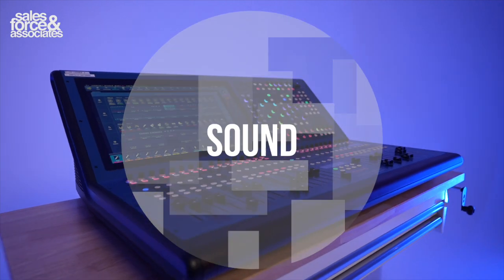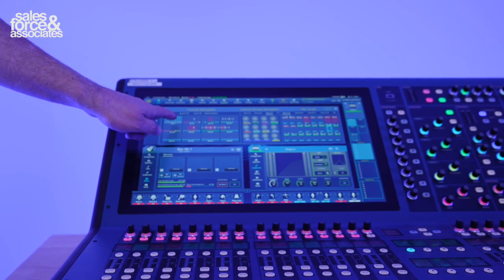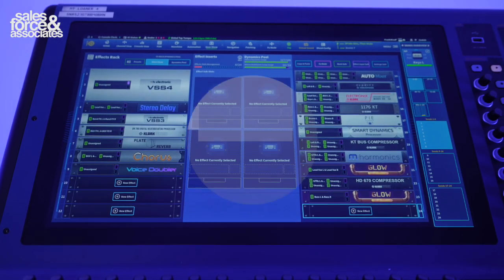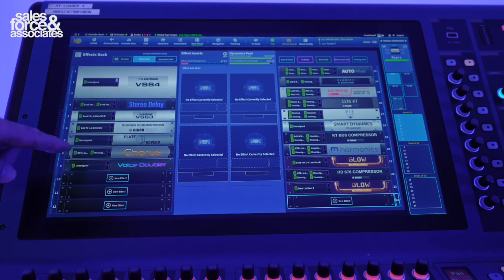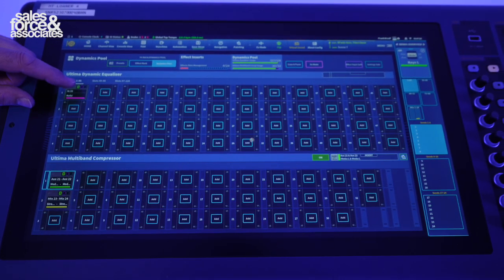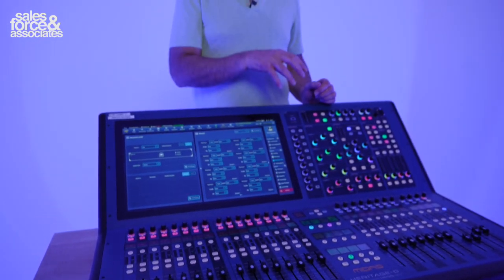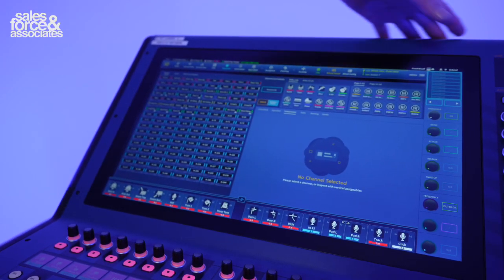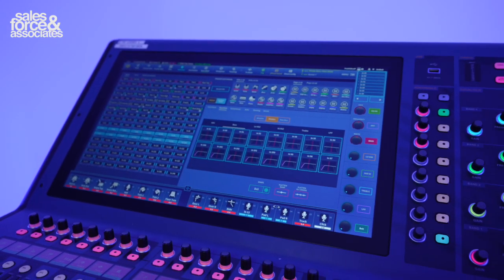Midas Heritage HD96 Video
Live Digital Console Control Centre with 144 Input-Channels, 120 Flexible Mix Buses, 96 kHz Sample Rate, 21" Touch Screen and Touring Grade Road Case